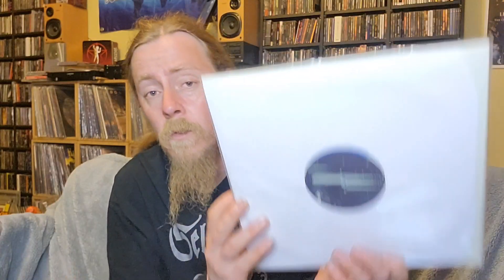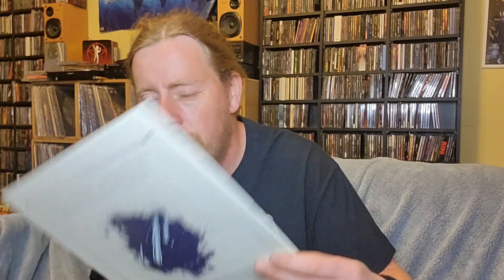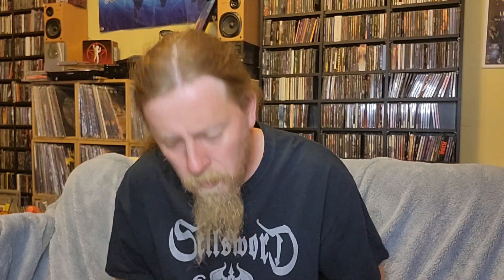Haunt 'Dreamers' Cd+Vinyl Double Unboxing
Unboxing Haunt 'Dreamers' Cd+Vinyl